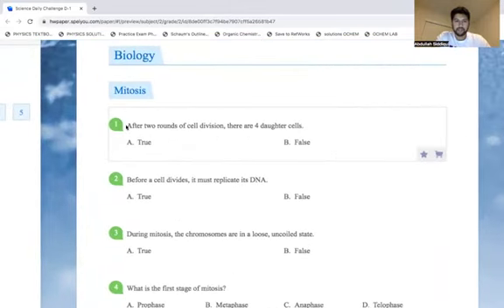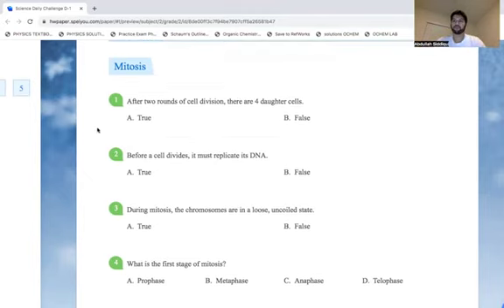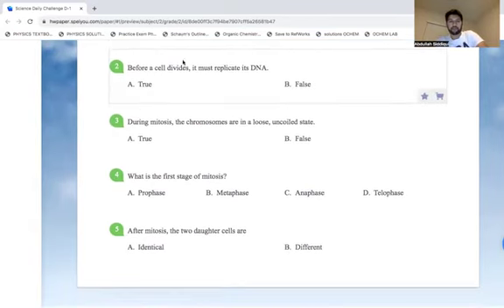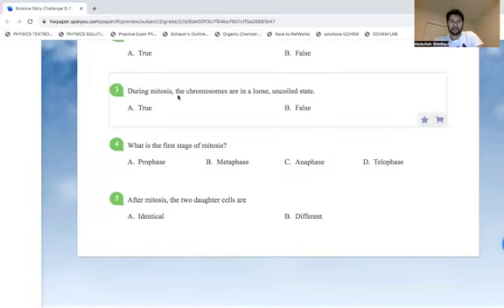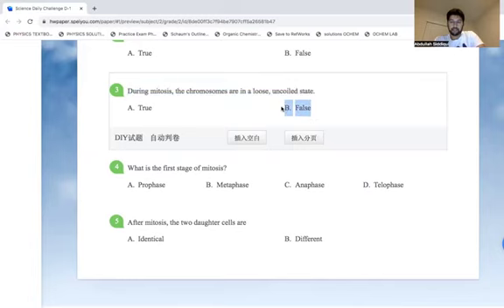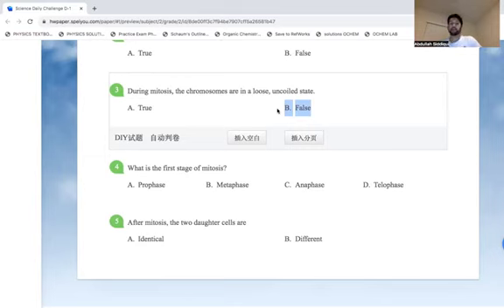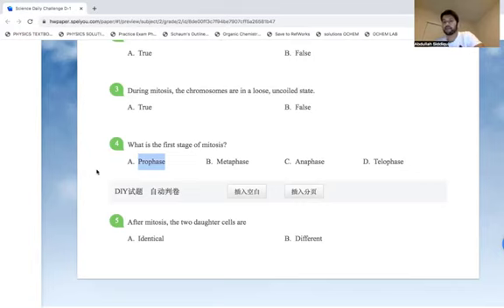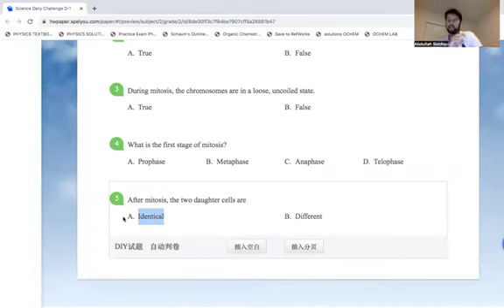🚢初升高science核心知识点打卡Day1: 来自【G7生物-细胞分裂-有丝分裂】，主要问题集中在第三道题，对于有丝分裂时染色体🧬的状态判断孩子们还有些许模糊